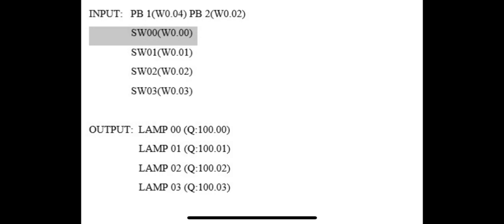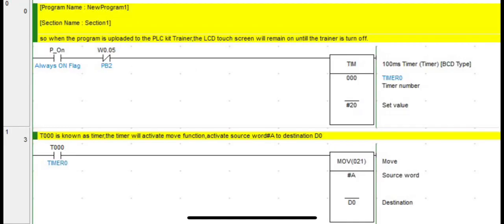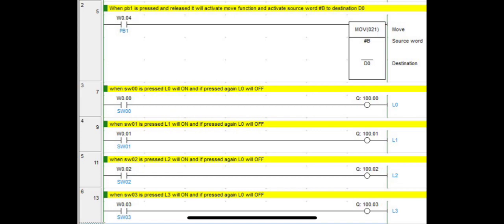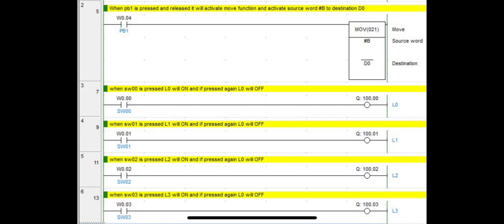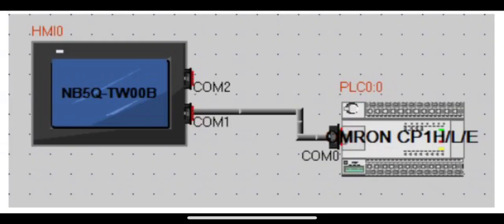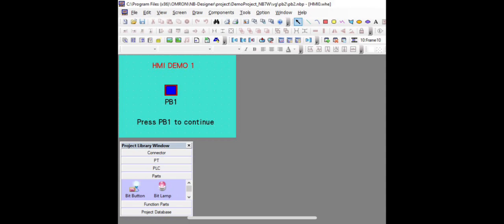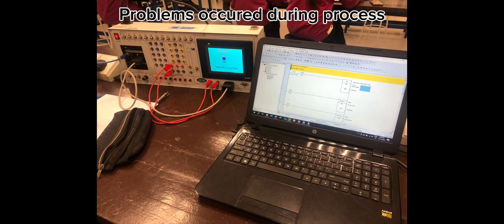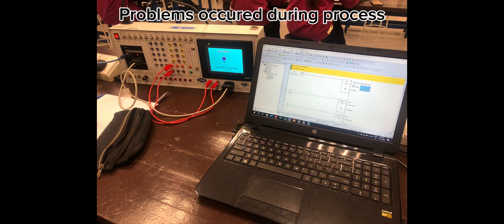PLC VIDEO PRSENTATION week10(INDIVIDUAL TASK)